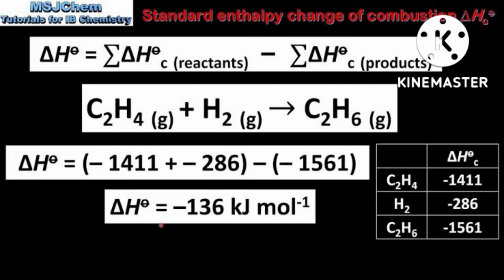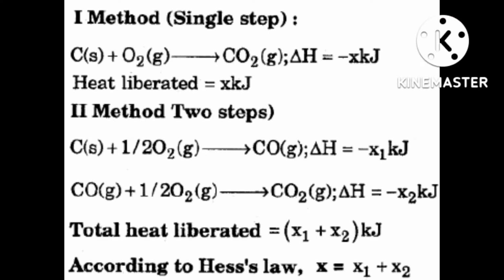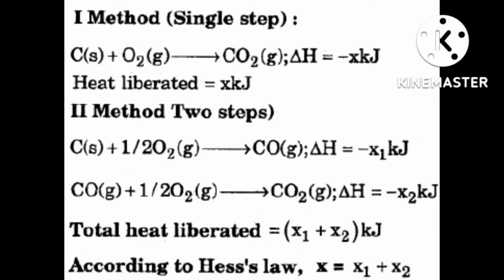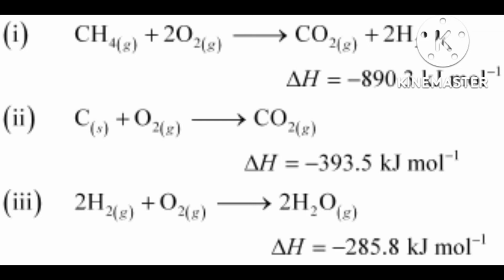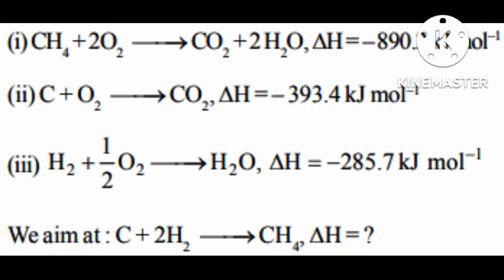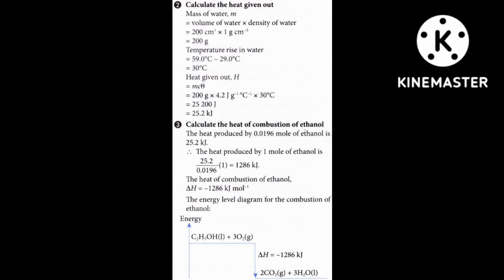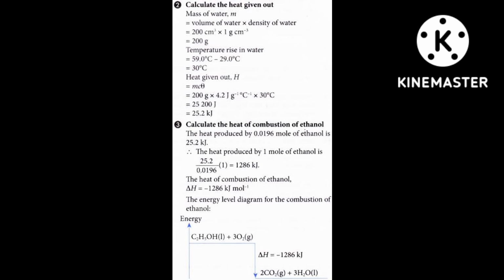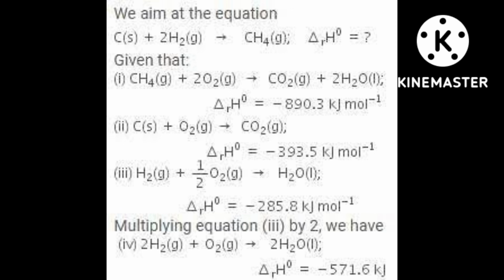CHEM LECT-85 THERMODYNAMICS(NUMERICAL ENTHALPY OF COMBUSTION)FOR 11TH, 12TH IIT JEE, NEET, UPSC,CSIR